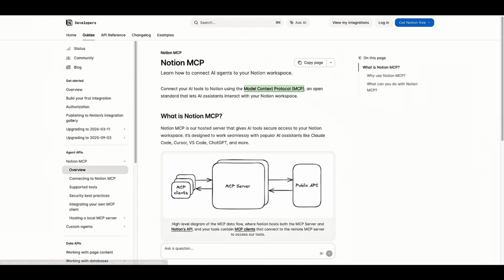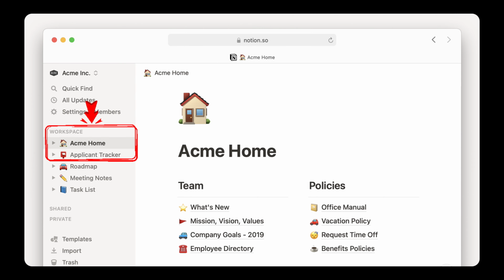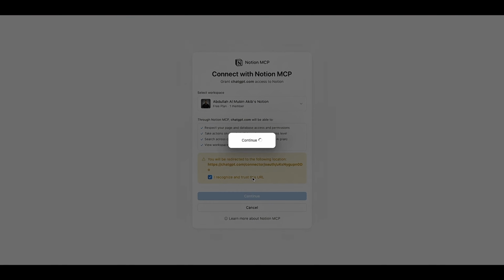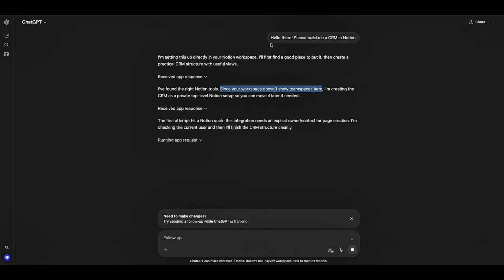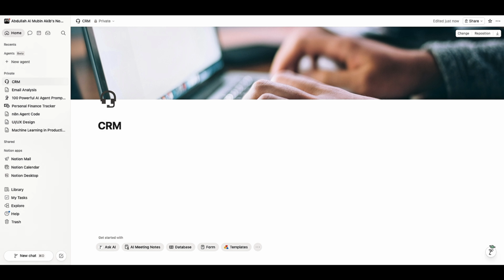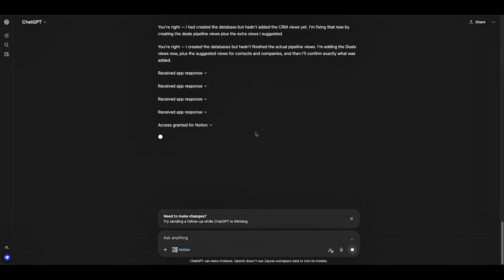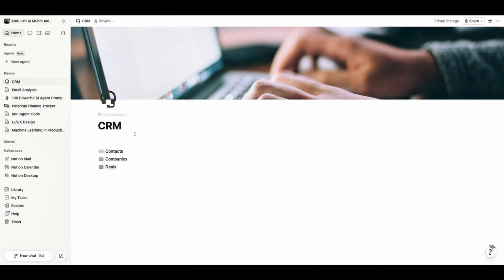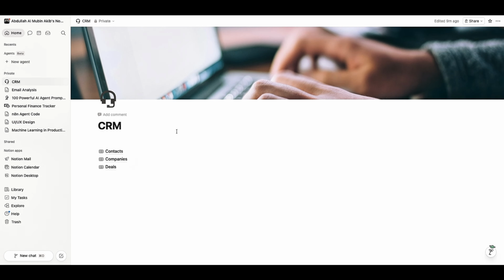Connect ChatGPT to Notion: MCP Tutorial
Looking for the ultimate chatgpt notion integration? In this notion mcp tutorial, I show you exactly how to connect chatgpt to notion using the brand new model context protocol!

If you want a cost-effective notion ai alternative, this chatgpt automation is an absolute game-changer. I walk you through having the model context protocol explained simply, acting as a bridge for your own ai agent. Watch step-by-step as we automate notion to build notion crm pipelines from scratch using only text prompts. With this notion database automation, you can effortlessly automate crm functions like updating deal stages and managing contacts without touching a single block.

This guide is perfect for anyone interested in ai productivity hacks, modern system design, and building a powerful no code workspace. Whether you are exploring ai development, focused on building ai agents, or just need a comprehensive notion tutorial for your business automation, this setup covers it all. Dive into cutting-edge ai system design with camel tech strategies, and supercharge your notion and chatgpt workflow with mcp today!

This tutorial is perfect for the Productivity, System Design, and Business Operations industries. It is highly valuable for Founders, Operations Leads, and Notion users looking to leverage AI to build workspaces instantly.

Tools Used in this Video:
Notion: Workspace and database management
ChatGPT (OpenAI): Used as the conversational AI agent
MCP (Model Context Protocol): The open-source standard connecting the AI to the external data system

Let's Make Your Systems Work For You!
Struggling to connect your apps or build the perfect workspace? At Camel Tech, we specialize in high-level system design and business automation. Follow us or reach out today to streamline your operations! [Insert Camel Tech Link Here]

Chapters:
0:00 What is MCP (Model Context Protocol)?
0:43 Why You Should Use the Notion MCP Server
1:36 How to Connect ChatGPT to Notion Workspace
2:39 Prompting AI to Build a Custom CRM
4:02 Fixing Page Permission & Context Errors
4:48 Generating the CRM Databases & Pipeline Views
5:48 Auto-Populating Notion with Example Data
6:20 Updating & Deleting Database Entries via Chat
7:13 Wrap Up